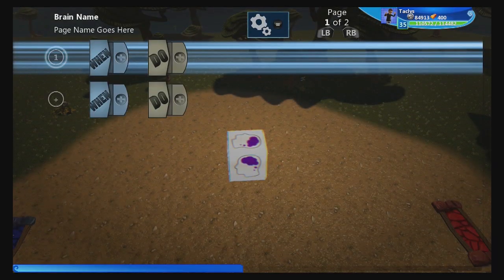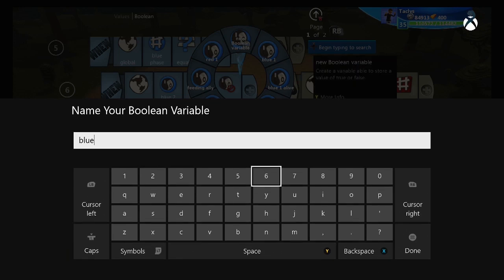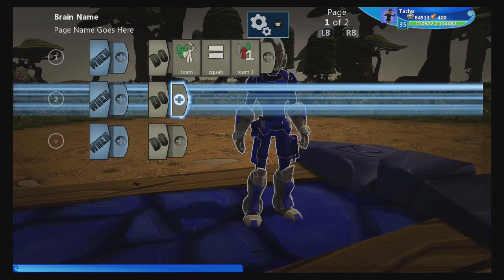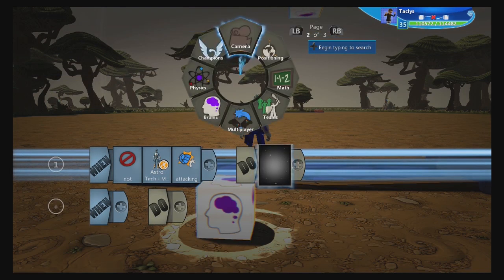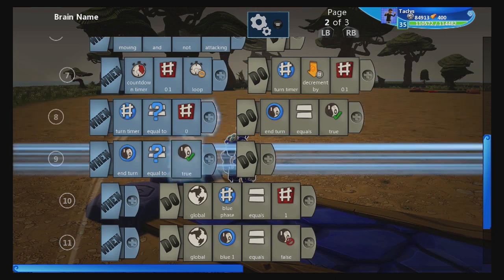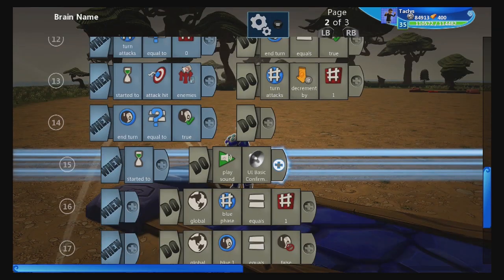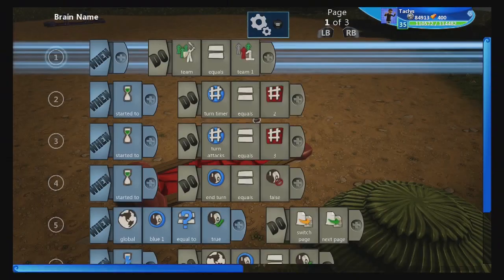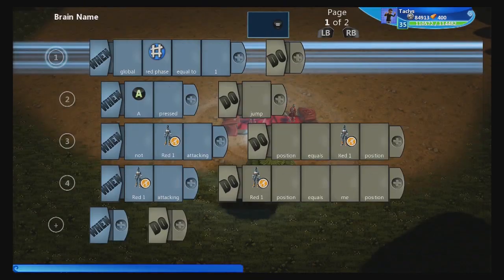Turn Based Combat Tutorial - Project Spark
Here's the finished tutorial. But not without an issue (which Future Taclys helps with) and some serious complexity. This formula is easy to replicate for more than 2 players, but here's the ground work.

I hope you guys appreciate the work it took to make this, it took roughly a week to get everything perfected just right. Thanks for the suggestion, I hope you enjoy!